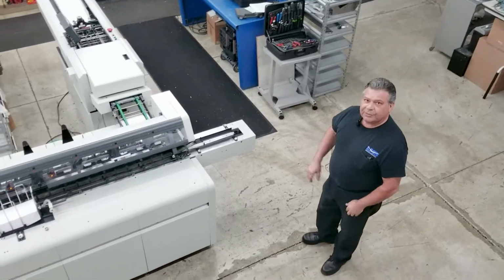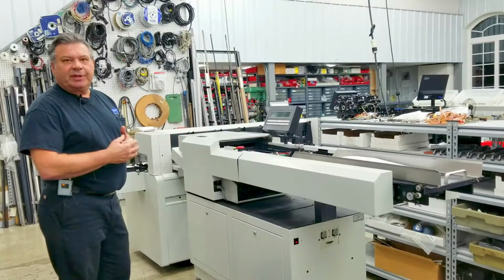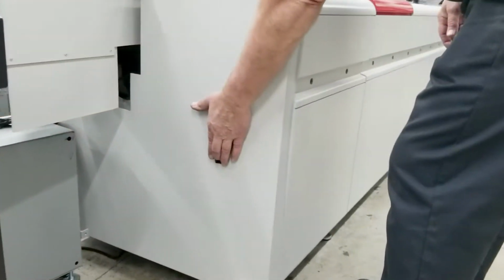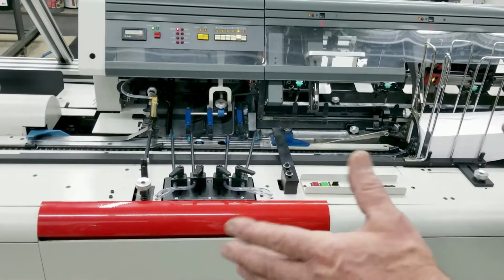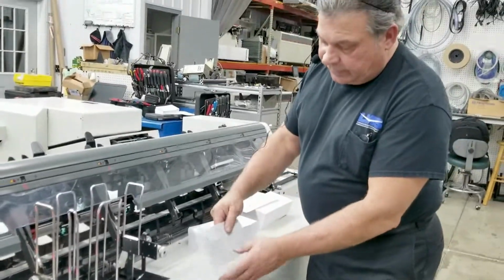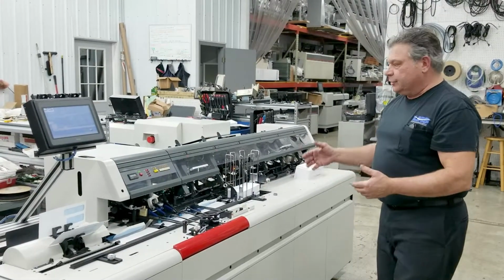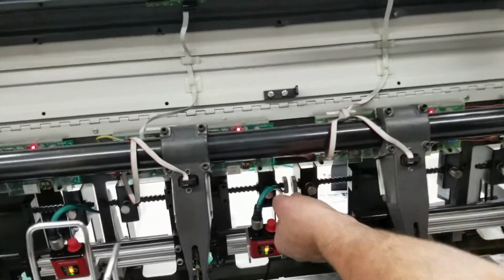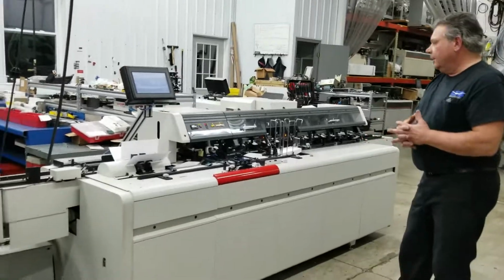MS 500 ultimate mailing system